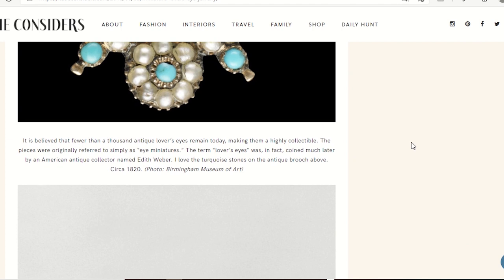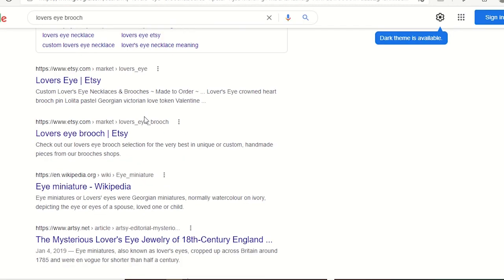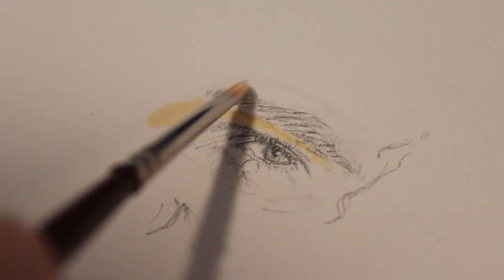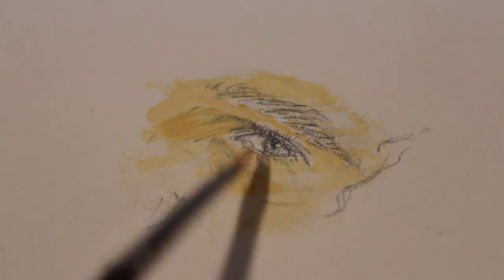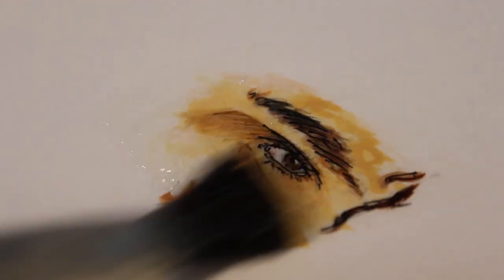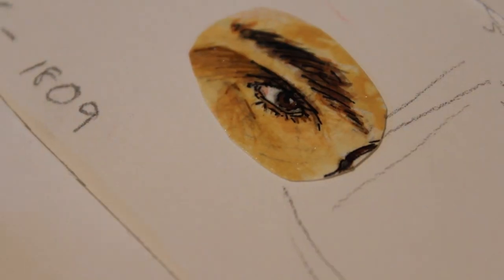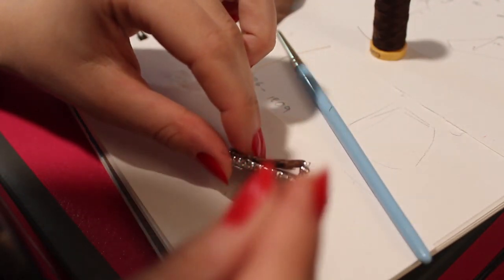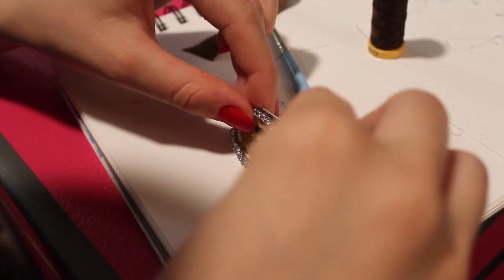Making a Victorian or 18th century style Lover's Eye Brooch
I hope you guys make your own lover's eye brooch!! So much fun! Check out Marie Historical Belle's Channel to guess what you think the collab will be! Final reveal will be in two weeks! :)

Historical Belle's Collab video! Can you guess what we are doing for our final reveal videos??

More information about Lover's Eye Brooch